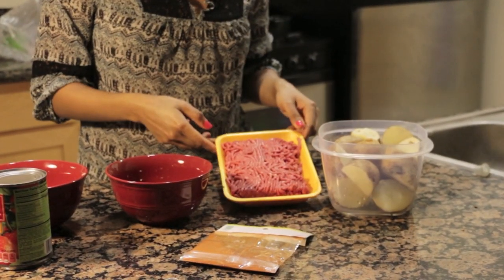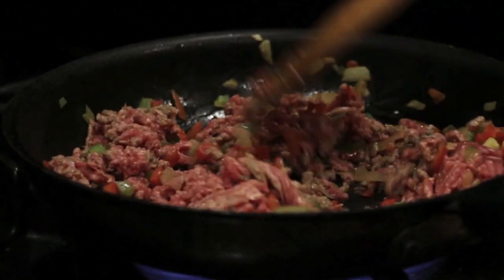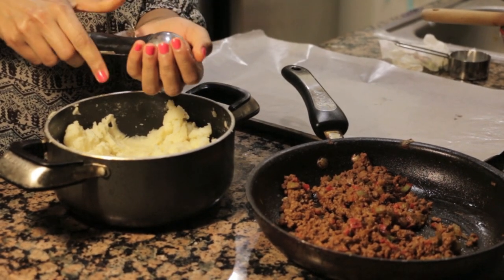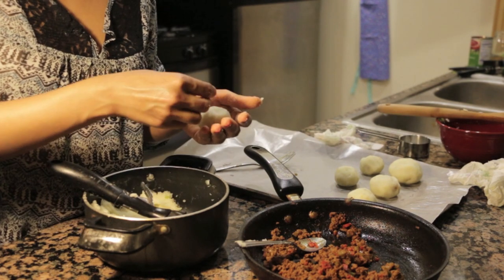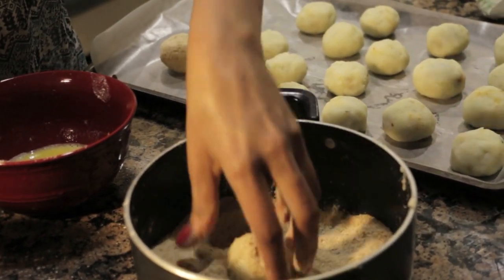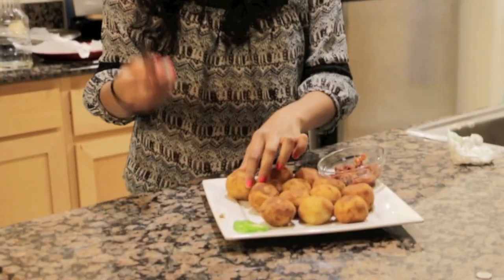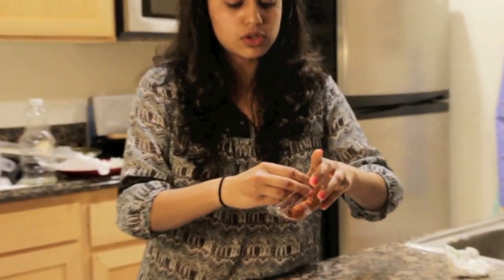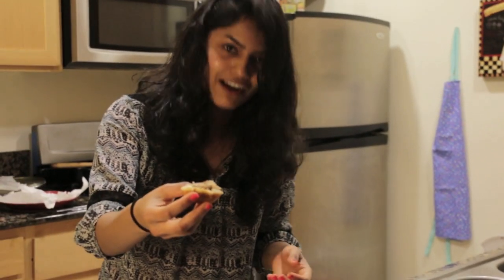Cuban Stuffed Potato Balls like Porto's Cafe | Rookie With A Cookie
Deep fried balls of fluffy mashed potato with a spicy beef filling is just the touch of Cuban you'll need! So satisfying!

Ingredients:
5 medium potatoes (boiled and mashed)
1/2 lb ground beef (I used 85%lean)
1/2 onion (finely chopped)
1/2 of a large red bell pepper (finely chopped)
1 green bell pepper (finely chopped)
1/2 of one jalapeno pepper (optional)
1 1/2 tsp ground cumin
3/4 tsp cayenne pepper
1/2 tsp paprika
6 tbsp tomato sauce